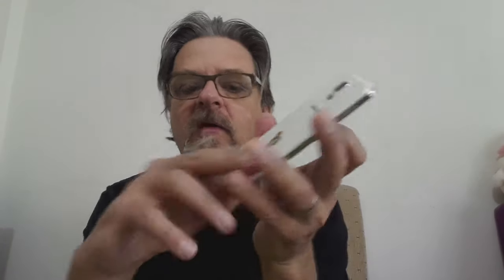How to Remove this Circle with line from your Phone. Mobile Phone Network not Available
The round circle with the line through it. Like the picture on my thumbnail. Has something to do with your network card or sim card not sitting in its holder correctly. It could be damaged or there could be a lose connection. Meaning that you may need to take it in for fixing.

You are watching an original Travelling Turkey video.
Join Travelling Turkey challenge today by uploading your own videos on social media.

Join travellingturkey Now! 🎉💃 Thank you

We do all sorts of interesting things. Like Original Music, Adventure shows, How-to do, Pets, Arts, Live stream, Travel, Documentaries, Cooking and so much more. But our channel is mostly about Original Music, Travel and Drawing.
Life it self is full of surprises. That's why we don't like to focus ourselves on one particular thing.

YouTube Kanalımıza Hoş Geldiniz. Seni burada gördüğümüz için çok mutluyuz.
Her türlü ilginç şeyi yapıyoruz. Orijinal Müzik gibi, Macera şovları, Nasıl Yapılır, Evcil Hayvanlar, Sanat, Canlı yayın, Seyahat, Belgeseller, Yemek Yapma ve çok daha fazlası. Ancak kanalımız çoğunlukla Orijinal Müzik, Seyahat ve Çizim ile ilgilidir.
Hayat sürprizlerle dolu. Bu yüzden kendimizi belirli bir şeye odaklamaktan hoşlanmıyoruz.

DARREN BURCH MUSIC ON SELL at these locations.

ORIGINAL PERFORMED MUSIC BY DARREN BURCH

► Darren Burch Original instrumental songs.

FREEHAND AND FREESTYLE DRAWINGS BY DARREN BURCH

► Freehand Drawings of Famous Turkish People - By Darren Burch

► How-to do and style. By Darren Burch